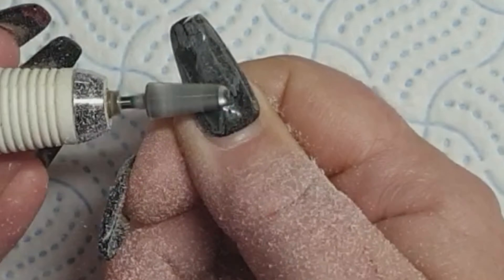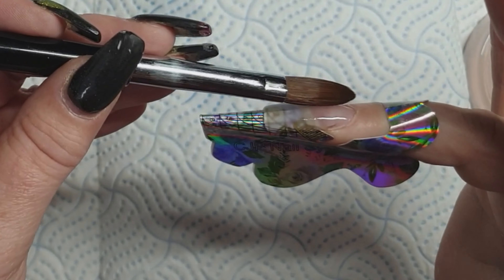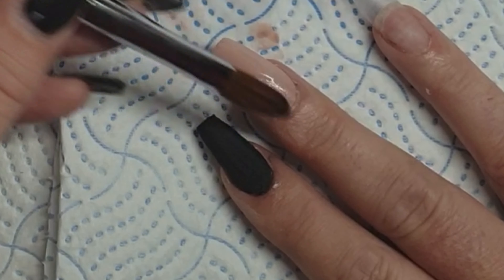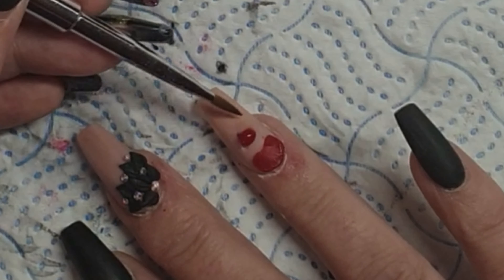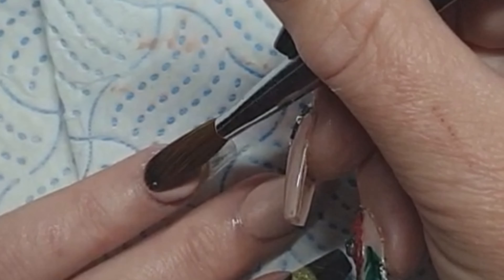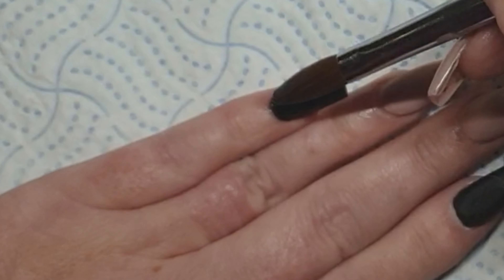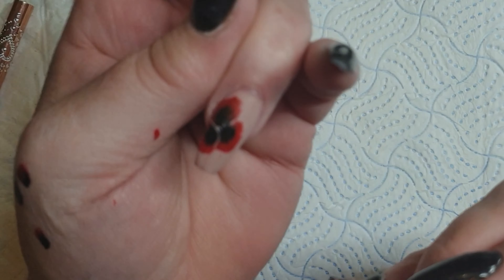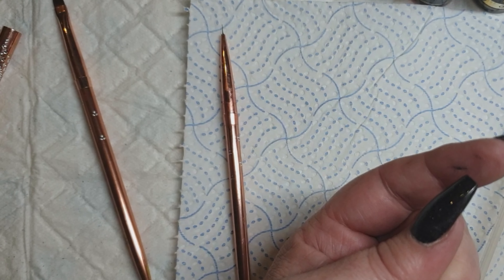Watch me work. Doing my own nails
Working on my own hands. Showing 3d and Onestroke.

I used Perfect Peach, Black Magic and Crystal Glass. The one Monomer. Cjp acrylic paints and gel paints.  Also the 3d Petite brush, Line it fine, Tiny Touches and Slant Slayer brushes.

Acrylic brush is a size 10, nail files are 100/180 grit both available Lou.co.uk